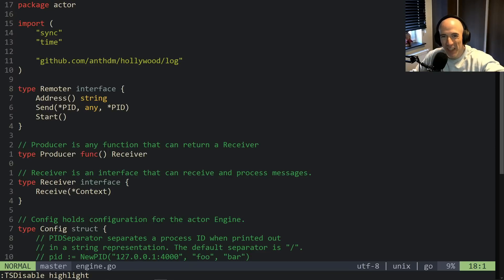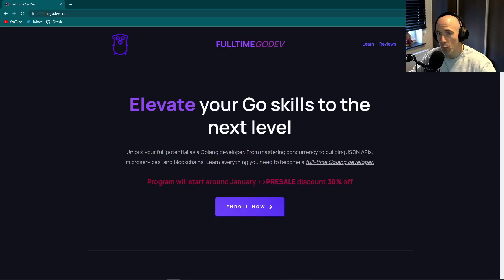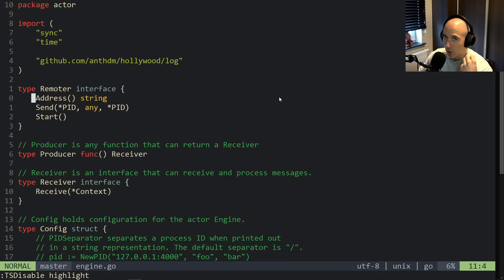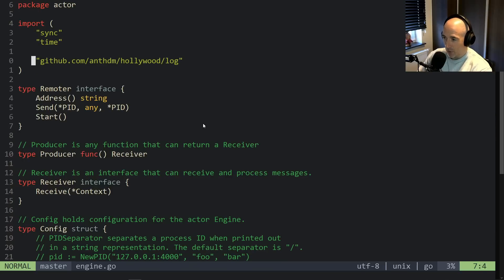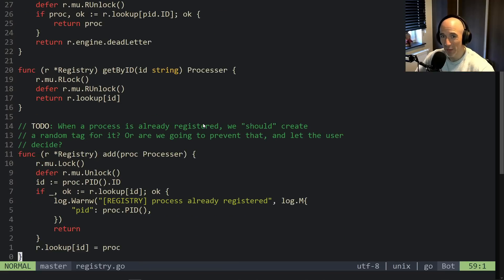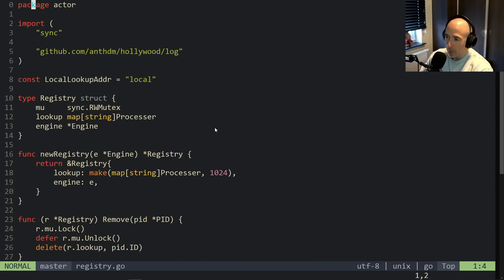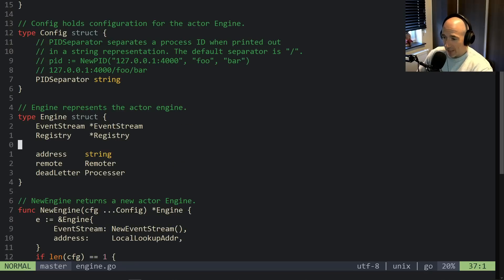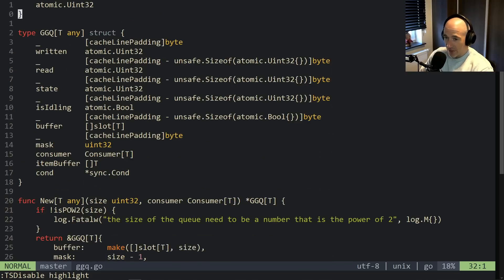Why I Switched From VSCode To NeoVim - My Setup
Why I switched from VSCode To Neo Vim. My setup.